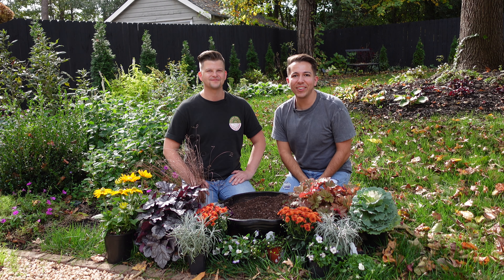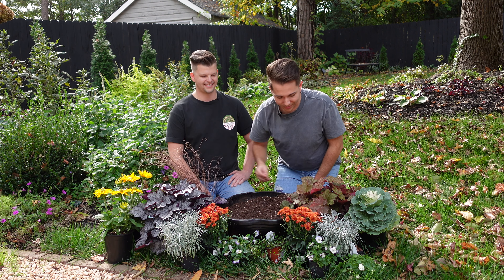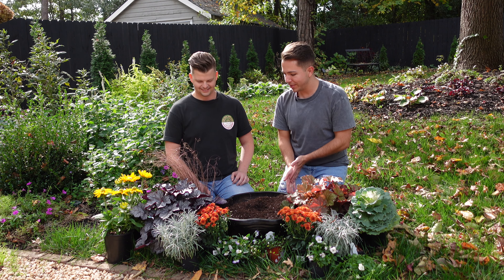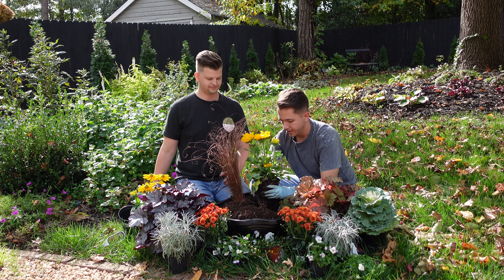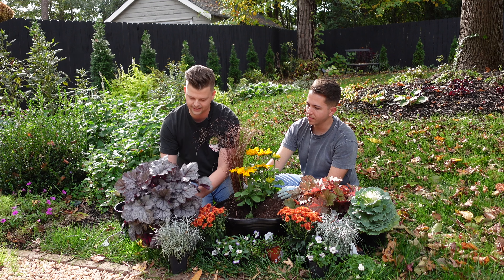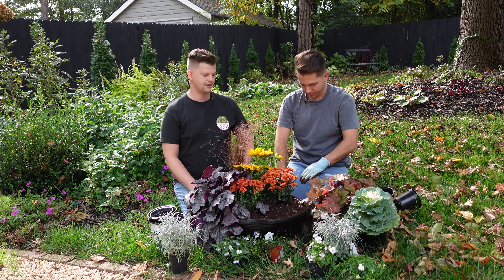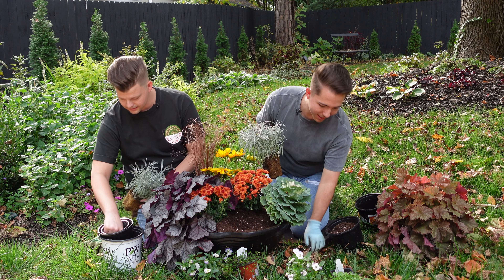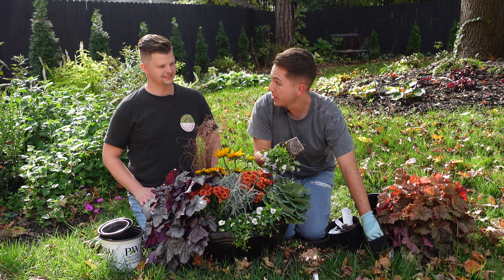Fall Containers with Heuchera | Gardener in Love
Looking for the perfect pop of Fall color to add to your containers?  Give Heuchera a shot!  We've got two beautiful new Heuchera from our friends over at Proven Winners for front porch container.  Come see it all come together and get some Fall inspiration!